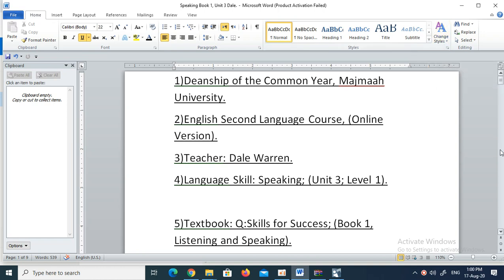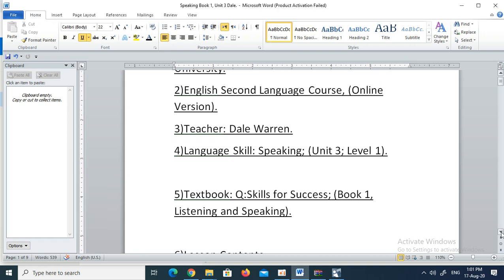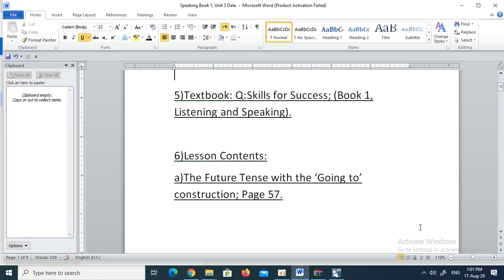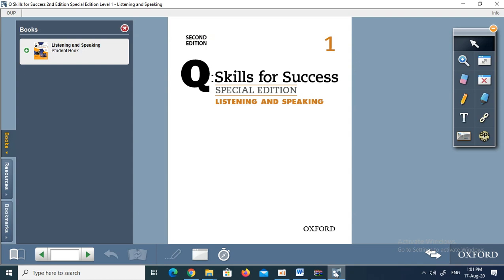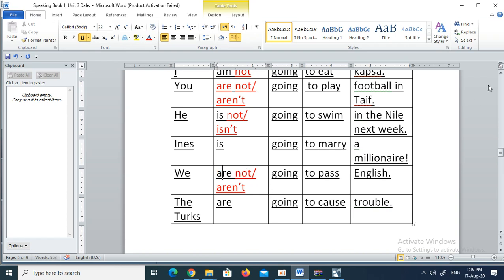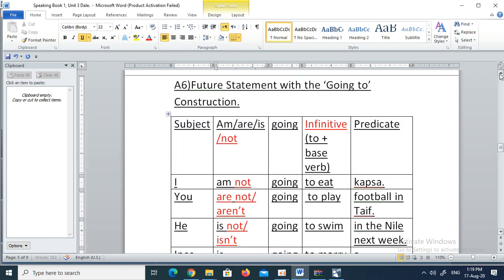Book 1, speaking, unit 3, Dale